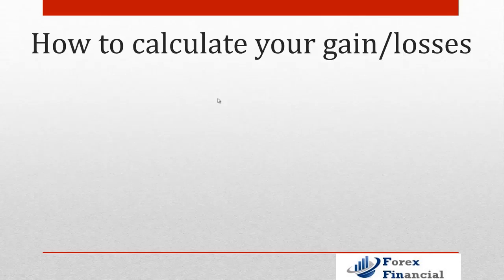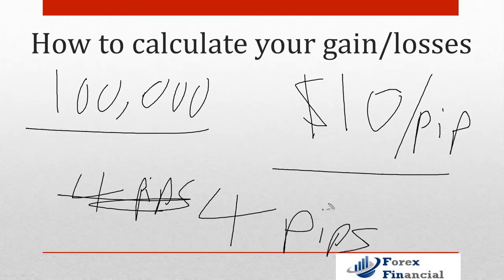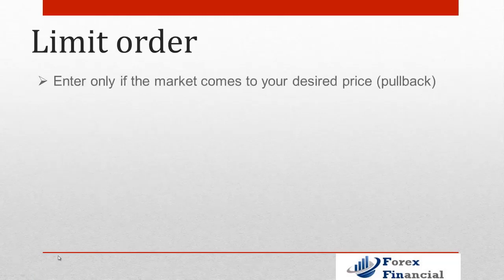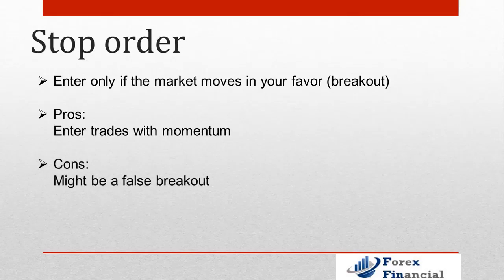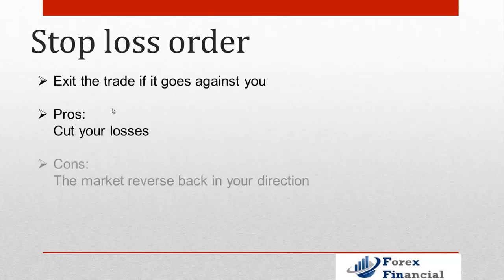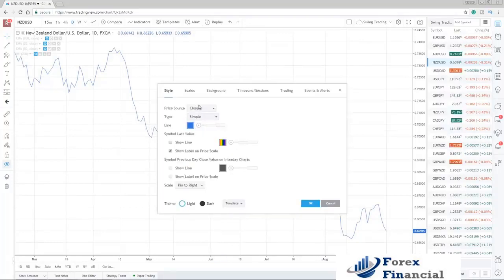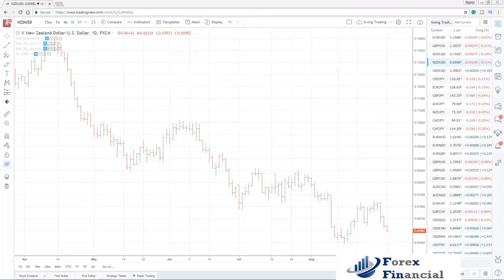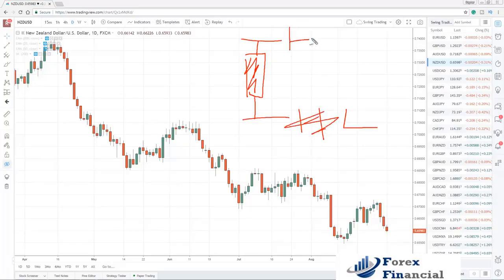FOREX Education by FX-Avatar Part 2/3 Make Money with Trading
This is a FOREX course in 3 Parts. Education to start Trading Forex and some insights for Pro Trader
For our FREE automatic Trading System (online since 2009) check FX-Avatar